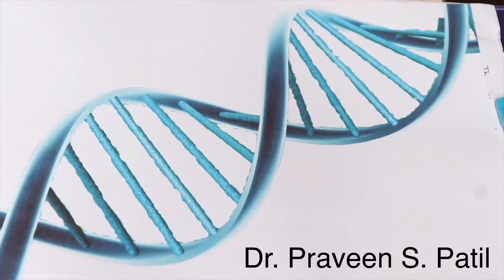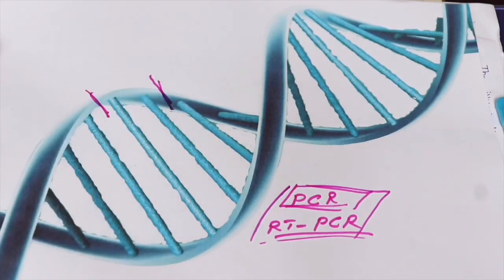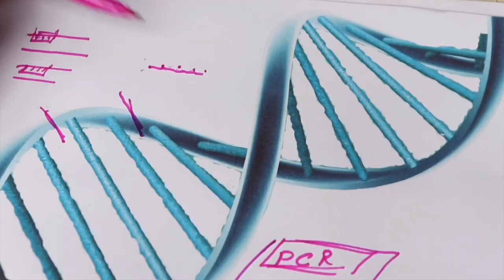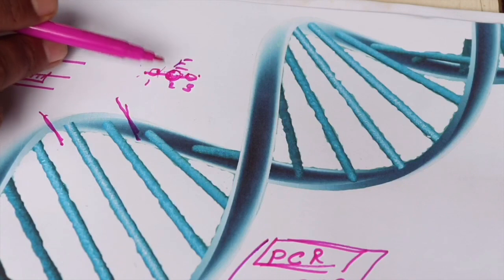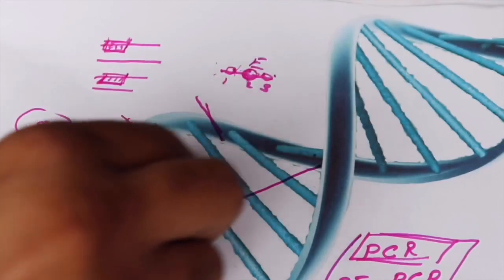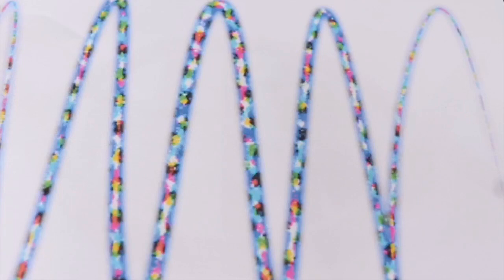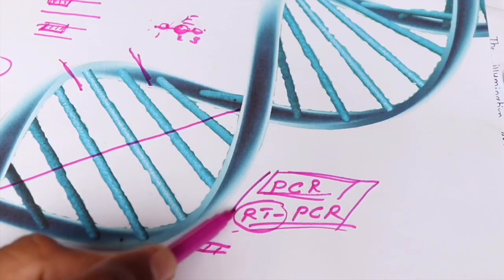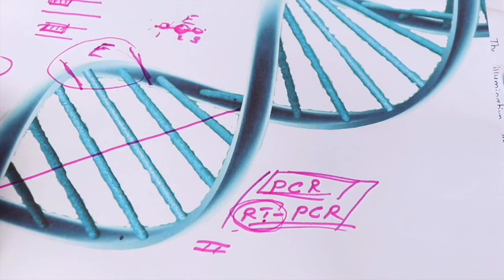WHAT IS PCR | RT PCR | INVESTIGATION FOR CORONA - COVID 19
PCR investigation is commonly used for research of micro organism and in few cases it’s used as diagnostic purposes like in corona or COVID 19.

app
SkillAyurveda@cm4